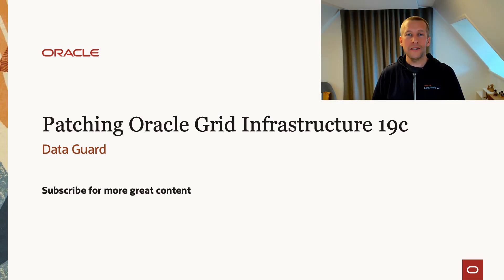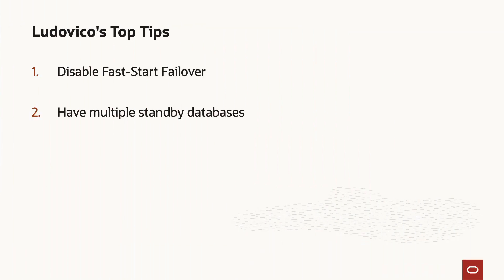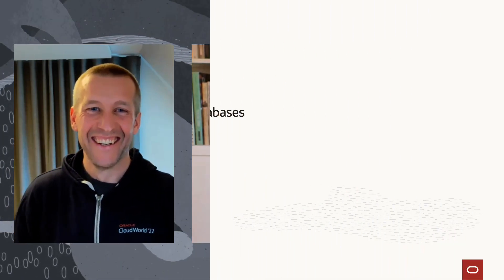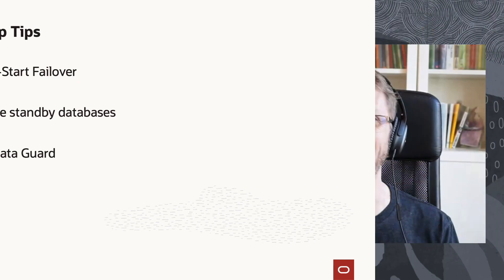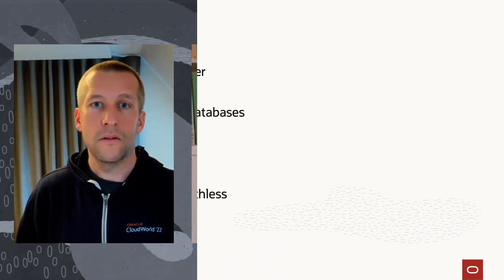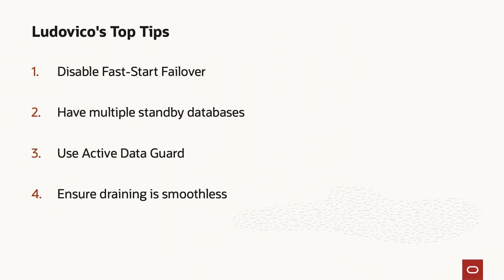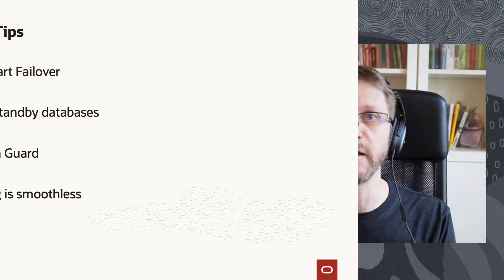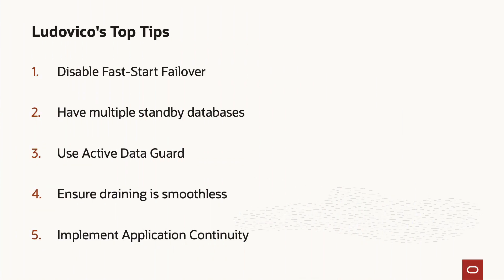Patching Oracle Grid Infrastructure and Data Guard - interview with Ludovico Caldara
In many situations when you patch Oracle Grid Infrastructure you also need to cater for Oracle Data Guard. Ludovico Caldara, Product Manager at Oracle, shares his top tips for patching success when you have Data Guard.